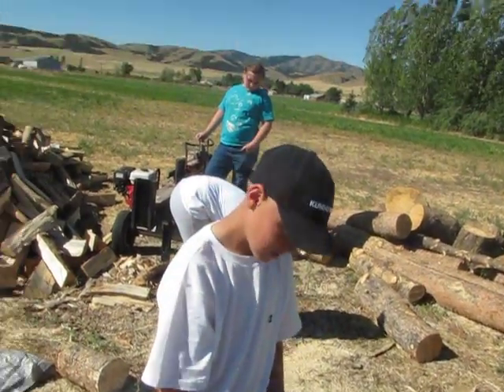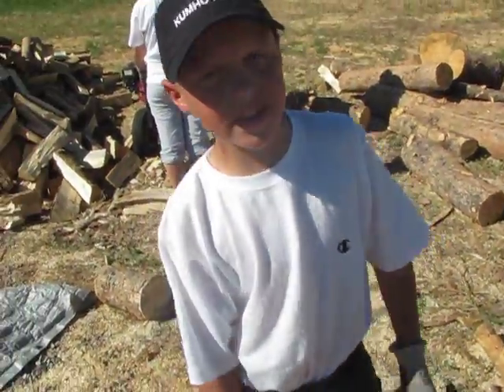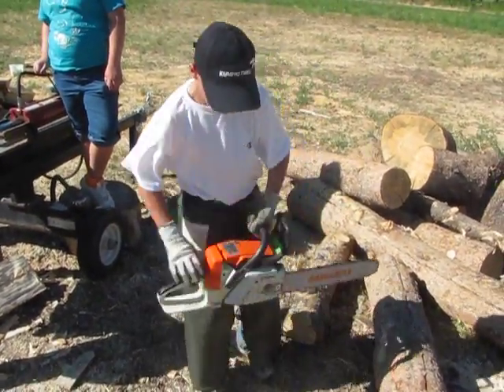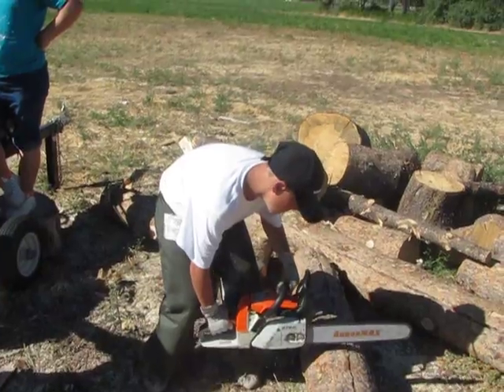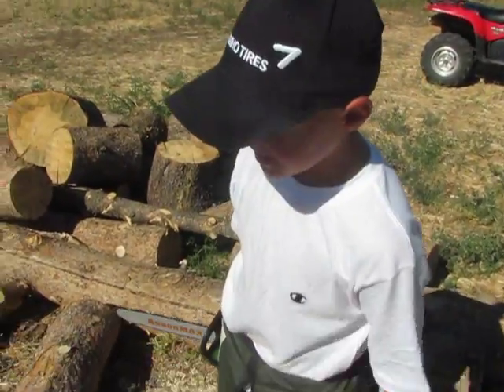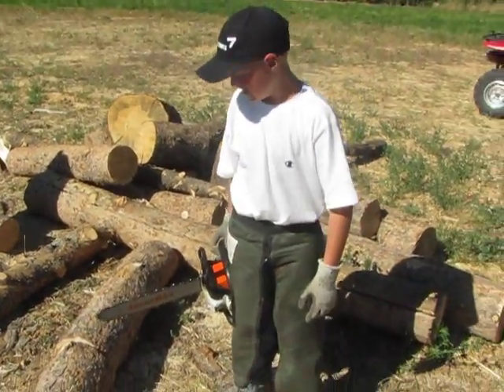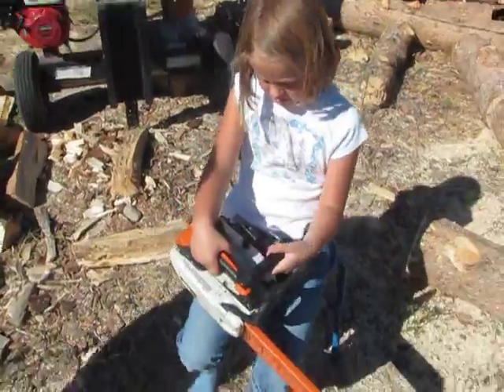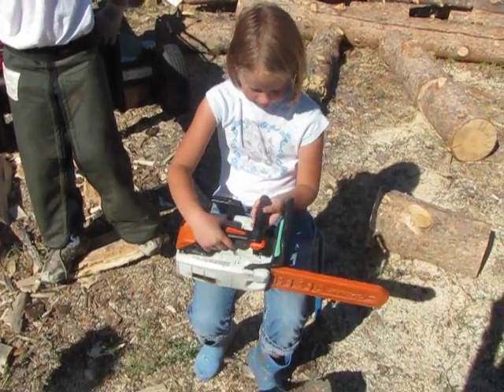Stihl 024 wood boss Porters new saw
kids splitting firewood, porters new saw, stihl 024